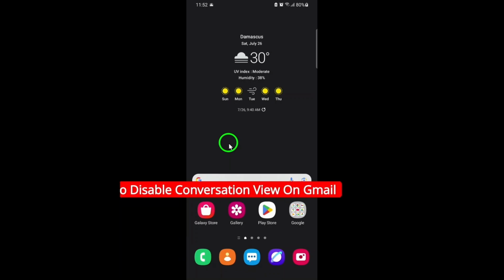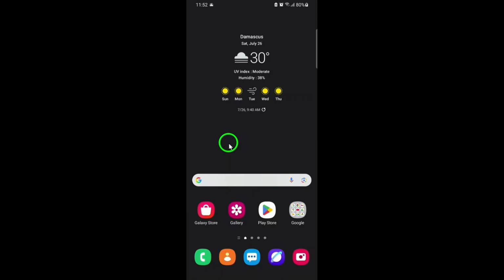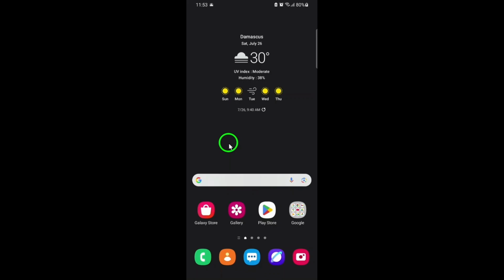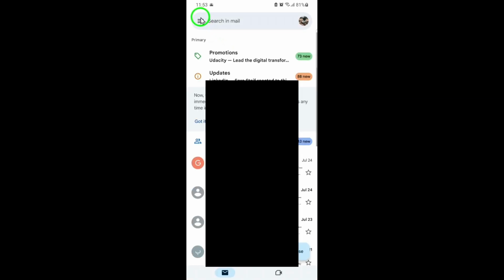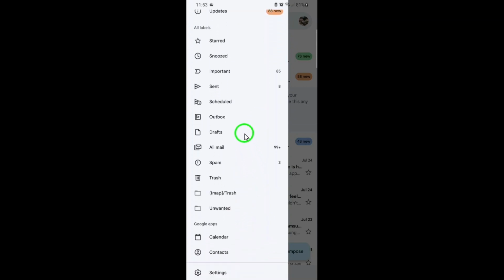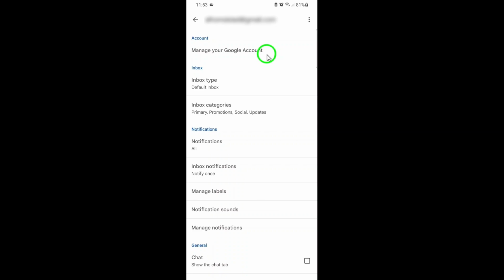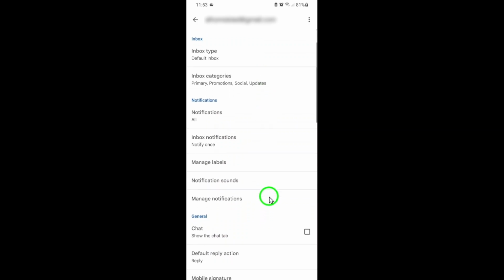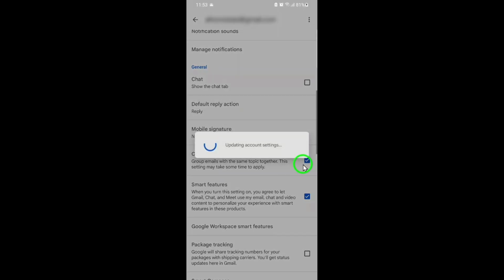How To Disable Conversation View On Gmail (Updated)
Learn how to disable Conversation View on Gmail with this updated step-by-step guide. Turning off Conversation View allows you to see each email separately, making it easier to manage and track your messages. This tutorial covers the latest method for both Android and iOS devices, ensuring your Gmail inbox is organized the way you prefer.

If you've found Gmail's Conversation View confusing or want to view emails individually, this video will show you exactly how to turn off this feature. Follow these simple steps to disable Conversation View in your Gmail app:

1. Open the Gmail app.

2. Tap on the Menu icon (three horizontal lines).

3. Scroll down and tap on Settings.

4. Tap on your email account.

5. Scroll to "Conversation view."

6. Uncheck the box.

By following these instructions, you’ll have a cleaner, more straightforward inbox experience. This method works on the latest versions of the Gmail app for both Android and iOS.

Chapters:
00:00 Intro
00:12 Soultion
01:05 Outro